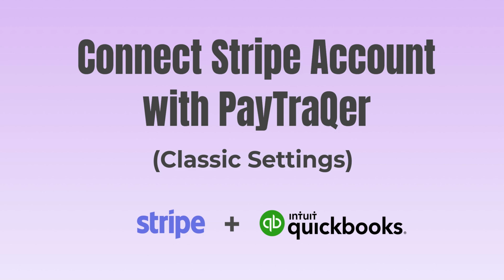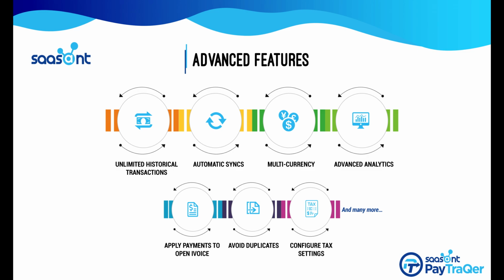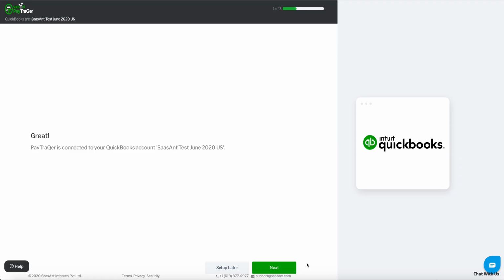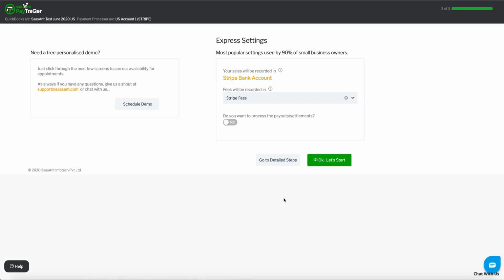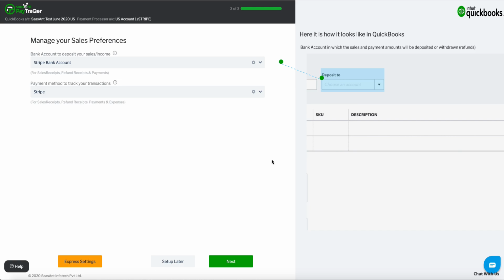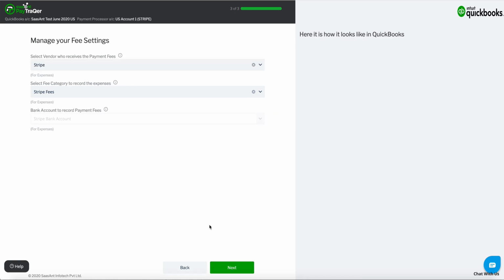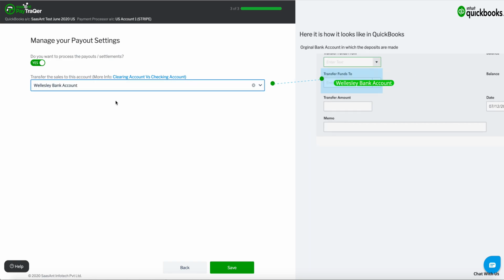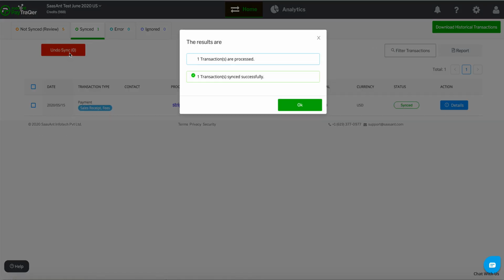Connecting Your Stripe Account with PayTraQer!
Easily manage your finances by connecting Stripe with PayTraQer in just minutes!

Struggling with manually tracking and reconciling your Stripe transactions? PayTraQer helps you automate and streamline your financial processes. By integrating your Stripe account with PayTraQer, you can save time, reduce errors, and gain a clearer understanding of your business's financial health.

This video offers clear, step-by-step guidance to easily connect your Stripe account with PayTraQer, helping you automate your financial processes, save time, and reduce errors.

𝐊𝐞𝐲 𝐅𝐞𝐚𝐭𝐮𝐫𝐞𝐬:
- Save time with automatic synchronization of your eCommerce transactions.
- View all your eCommerce transactions in one place.
- Sync all transactions into a single summary with Summary Sync.
- Calculate your Cost of Goods Sold effortlessly.
- Get premium customer support.

𝐓𝐡𝐫𝐞𝐞 𝐒𝐢𝐦𝐩𝐥𝐞 𝐬𝐭𝐞𝐩𝐬:
1. Connect PayTraQer with QuickBooks and your payment processor/eCommerce account.
2. Download and review transactions.
3. Sync into QuickBooks for streamlined financial management.

Learn More about Saasant Transactions

Join 650+ happy customers who have shared their positive experiences with PayTraQer. Check out their reviews in the QuickBooks App Store -